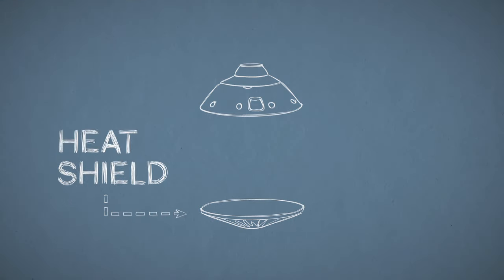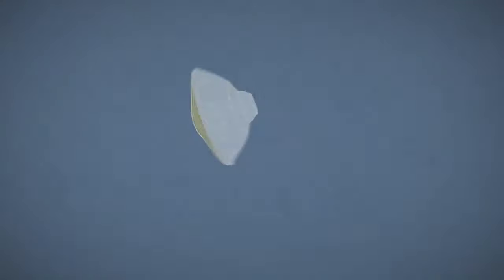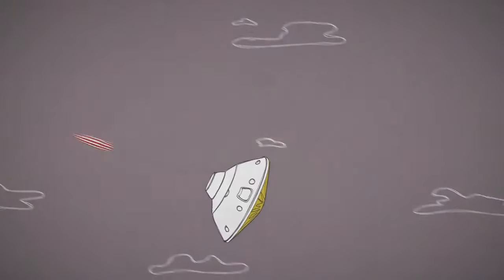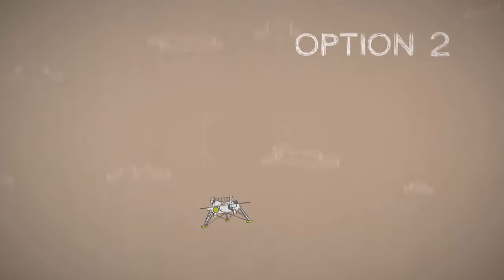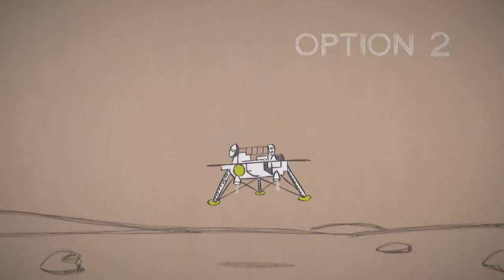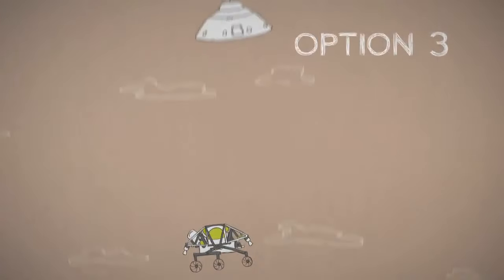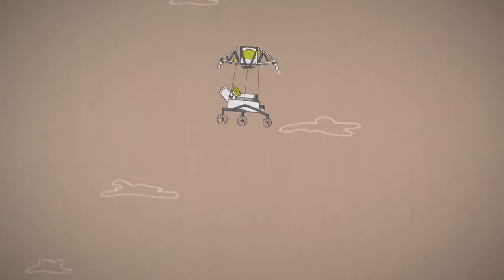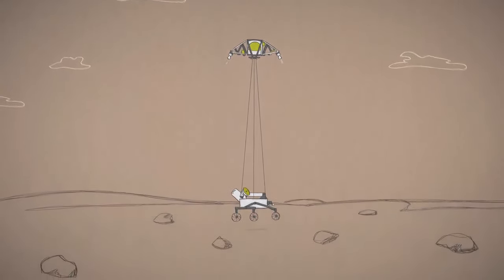Mars in a Minute: How Do You Land on Mars?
Getting a spacecraft to Mars is one thing. Getting it safely to the ground is a whole other challenge! This 60-second video from NASA's Jet Propulsion Laboratory explains three ways to land on the surface of the Red Planet.